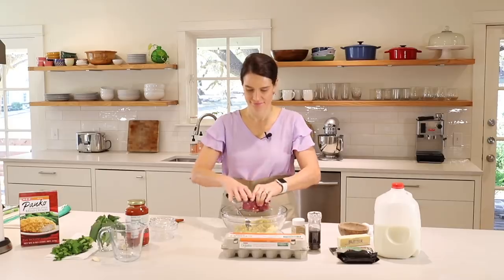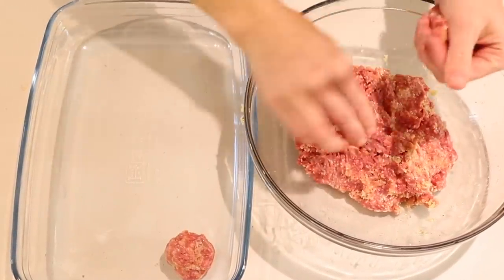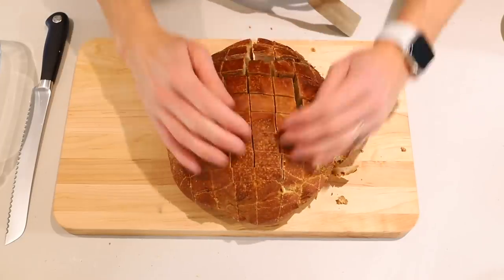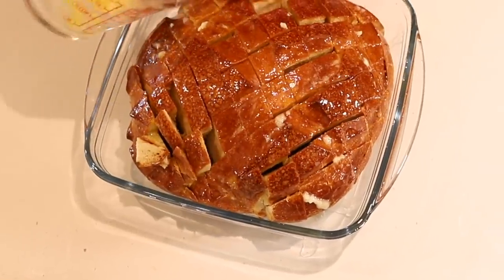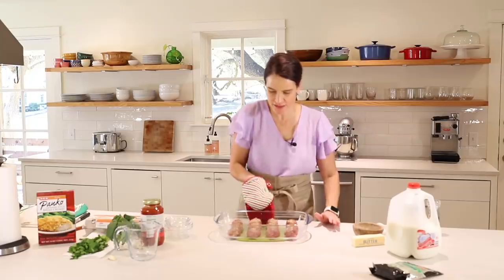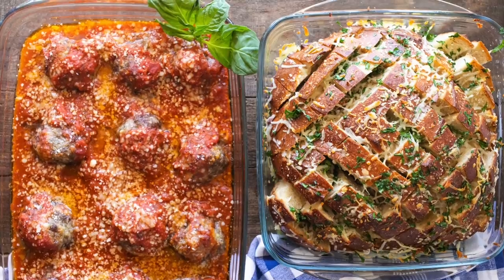Budget-Friendly Family Meals | At Home with H-E-B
Marie Saba show us her budget-friendly meals sure to please everyone in the family while being friendly to your wallet.

0:34 Meatballs Marinara, makes 12 meatballs
Ingredients:
• 1/4 cup panko
• 2 Tablespoons milk
• 1 egg
• 1/2 cup grated Parmesan cheese (not shredded), plus more for garnish
• 1/2 teaspoon garlic powder
• 1/2 teaspoon salt
• Freshly ground black pepper
• 1 lb. ground beef
• 1 jar (approx. 24 oz.) HEB Marinara or other pasta sauce
• 3-4 basil leaves for garnish, if desired

Instructions:
1. In a large bowl, mix together Panko, milk, egg, Parmesan, garlic powder, salt and pepper. Add ground beef and mix together with your hands. Using your hands, make about 12 meatballs and in an H-E-B Kitchen & Table rectangular baker.
2. Set oven to broil. Placing baking dish on a rack in the upper-third of the oven, broil meatballs for 6 minutes. Remove pan from oven and flip meatballs, then broil meatballs again for 6 minutes more.
3. Switch oven to bake and preheat to 350 degrees F.
4. Pour marinara sauce over the meatballs. Bake for 20 minutes. Garnish with grated Parmesan and fresh basil before serving.
2:12 Garlic Cheese Pull-Apart Bread, Serves 6
Ingredients:
• 1 large round loaf artisan bread
• 8 tablespoons (1 stick) salted butter, melted
• 1 – 3 cloves garlic, minced
• 1 cup grated mozzarella cheese
• 1 Tablespoon chopped parsley (optional)

Instructions:
1. Preheat oven to 350 degrees F.

2. Using a serrated knife, cut loaf into thick slices (about 1 ½ inch thick), being careful not to cut all the way through the bottom of the loaf. Turn the bread 90 degrees and cut the bread again, perpendicular to your initial cuts, taking care again not to cut through the bottom of the loaf. This will create tall, thin bite-sized strips of bread that can easily be pulled up after baking.

3. Place loaf into HEB Kitchen & Table square baker. Mix garlic into melted butter. Pour garlic butter over bread and into all the cracks. Next, sprinkle mozzarella cheese into the cracks. Garnish with parsley, if desired. Bake for 20 minutes and enjoy!
5:24 Slow Cooker Chili, serves 4
Ingredients:
• 1 Tablespoon extra-virgin olive oil
• 1 small onion, chopped
• 3 cloves garlic, minced
• 1 lb. ground turkey or beef
• 3 Tablespoons tomato paste
• 1 cup beef broth
• 1 can (15.5 oz.) pinto beans, drained and rinsed
• 1 can (14.5 oz.) fire-roasted diced tomatoes
• 1 Tablespoon chili powder (or more to taste)
• 1/4 teaspoon ground cumin
• 1/2 teaspoon dried oregano
• 1/2  – 1 Tablespoon brown sugar (to taste)
• 1/2 Tablespoon Worcestershire sauce
• 1 Tablespoon white balsamic vinegar

For serving: Fritos, sour cream, grated cheese, chives, avocado, cilantro, cornbread
Instructions:
1. In a large pan, heat olive oil over medium heat. Add onions and cook until soft. Add garlic and cook for about 30 seconds, stirring frequently to avoid burning. Add ground beef or turkey, breaking up meat with a wooden spoon, until cooked through, about 6-7 minutes. Transfer to a slow cooker.

2. To the slow cooker, add tomato paste, broth, beans, roasted tomatoes, chili powder, cumin, oregano, sugar, Worcestershire, vinegar, salt and pepper. Stir to combine.

3. Cover and cook for 4 hours on high. Taste and adjust salt if needed. Enjoy with toppings and cornbread, yum!
7:53 Classic Cornbread, serves 9
Ingredients:
• 1 cup flour
• 1 cup corn meal
• 1/3 cup sugar
• 2 teaspoons baking powder
• 1 teaspoon salt
• 1 cup milk, plus 1-2 Tablespoons more if needed
• ¼ cup butter, melted
• 1 large egg

Instructions:
1. Preheat oven to 400 degrees F. Generously grease a Kitchen & Table Square Baker with butter.

2. In a medium bowl, combine dry ingredients. Stir in milk, butter and egg until well combined. Pour batter into prepared pan. (If batter does not pour easily, add 1-2 Tablespoons more milk.)

3. Bake 20-25 minutes or until a toothpick inserted into the center comes out clean.

Meal Prep Tip: Measure out and mix the dry ingredients and store in a Kitchen & Table storage container on the weekend. When you’re ready to make the cornbread for a weeknight dinner, simply pour the dry ingredients into bowl, add the wet, stir and bake.